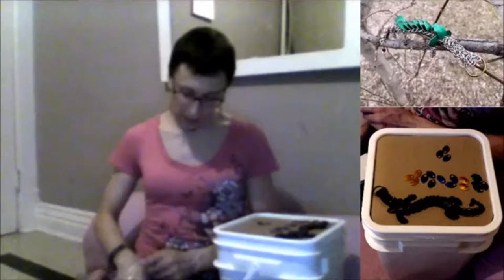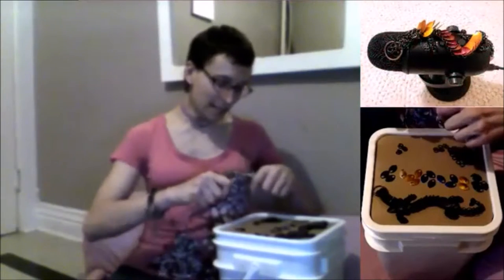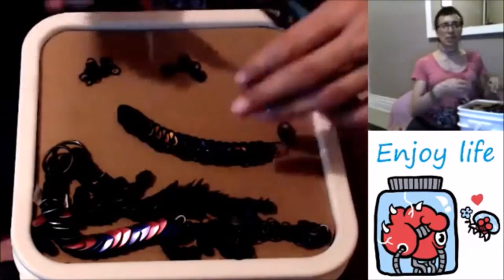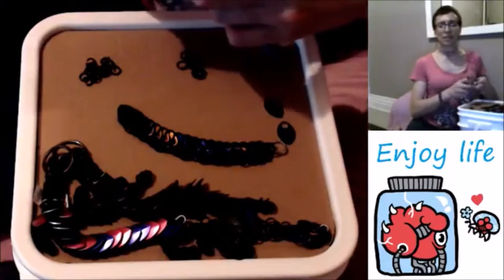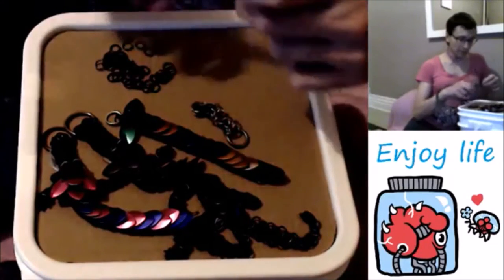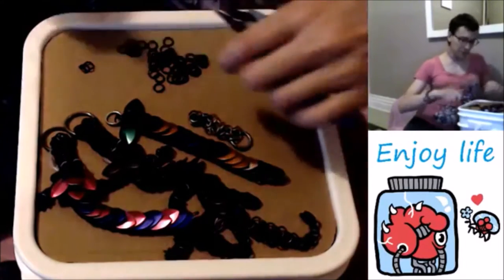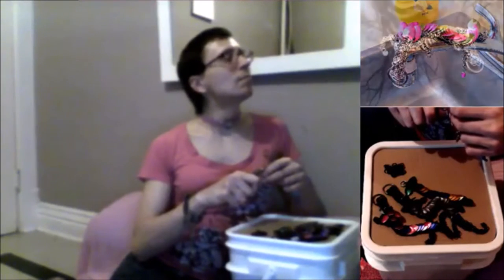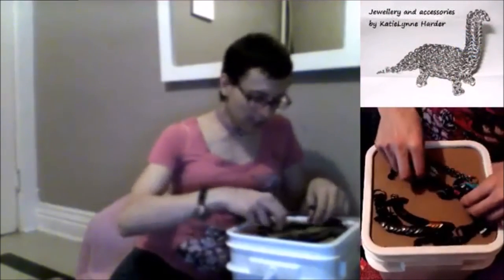Dragonmaking! A peacock-patterned dragon begins.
We begin making a dragon based off the colours on a peacocks feathers. I absolutely have to apologise about the video though, even though I streamed directly to YouTube instead of Twitch, it seems to have had an even more difficult time of saving the stream. It should have been 2 hours 11 minutes long, but after processing the stream, YouTube only saved 45 minutes of it, so well over half of it went missing. I am very sorry about this, and am trying to do what I can to fix the issue in the future. The only real solution is recording it offline and uploading it, thus eliminating the ability for anyone to watch it live or chat, or to get a new computer, which I cannot afford right now.

The dragon is looking amazing so far though, so please enjoy the stream as you can. I can only hope that these issues will be resolved in the future.